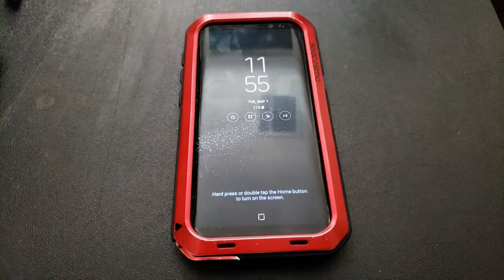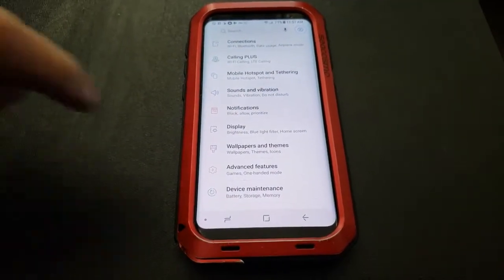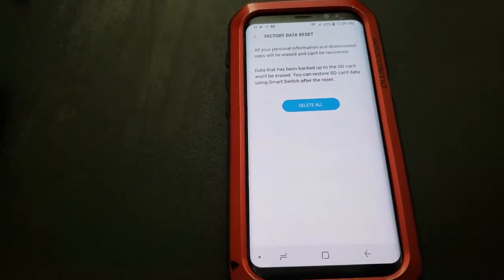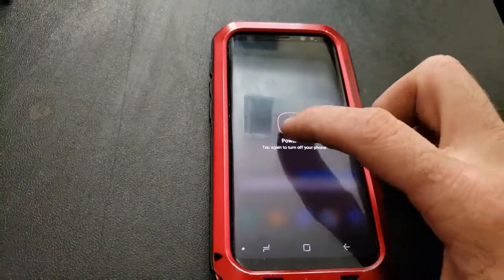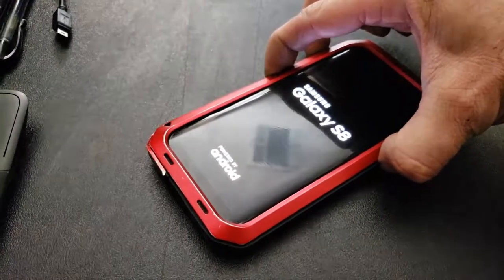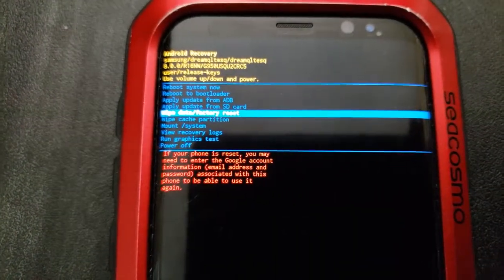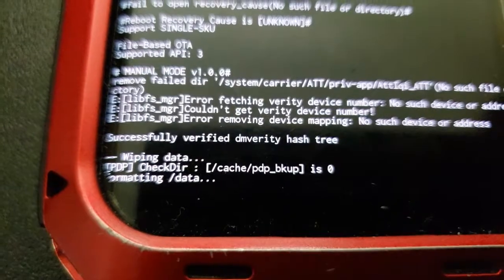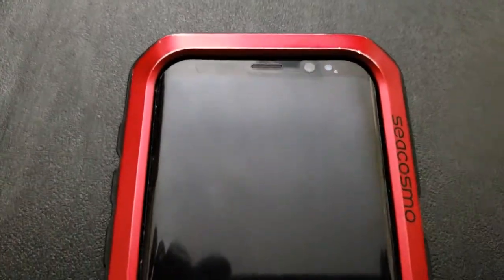Samsung Galaxy S8 Plus S8+ Reset restore factory settings wiping phone memory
This tutorial will help you restore the factory settings on your Samsung Galaxy S8 and S8+ device. I've included bookmark times below, for quick access to the main events.

reset using Samsung software: 0:22

"Hard Reset," (reset using android recovery):  1:19